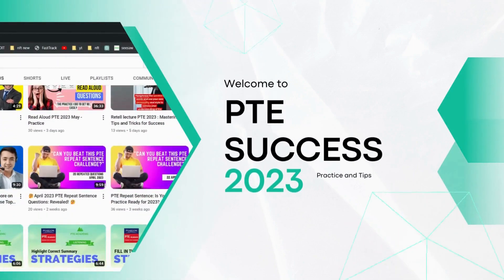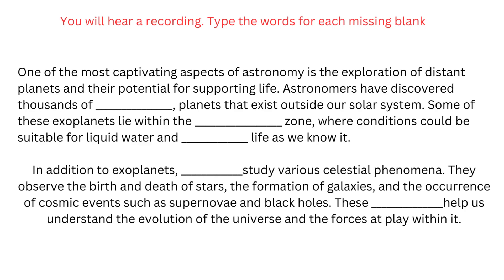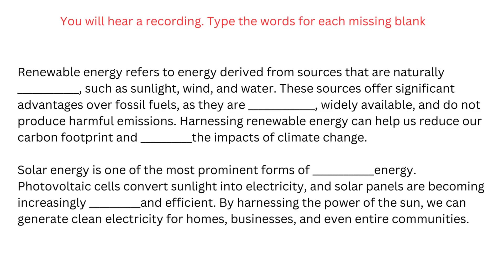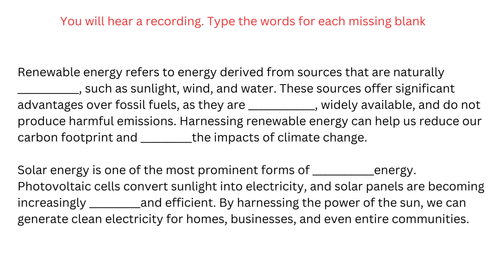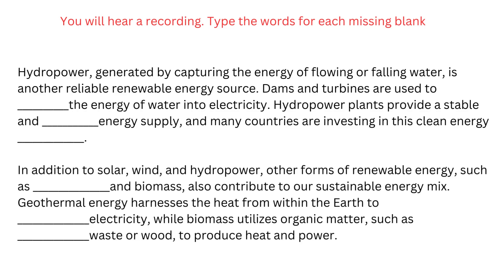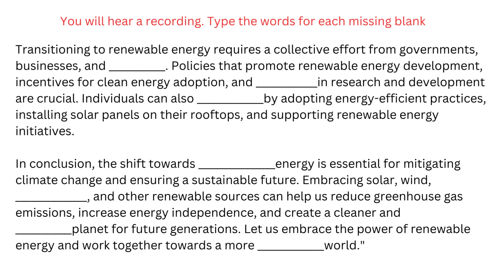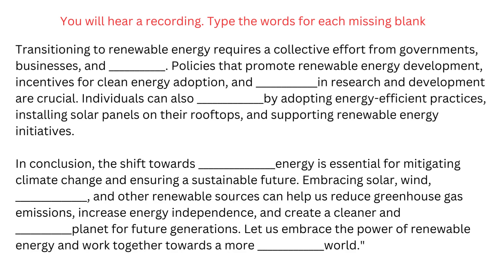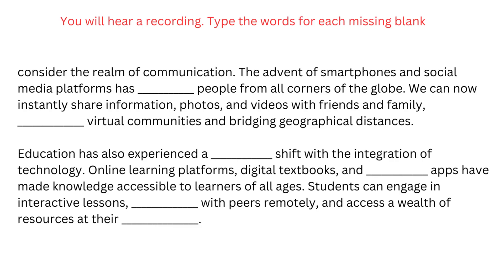Fill in the blanks PTE listening 2023 | July Prediction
Welcome to our comprehensive PTE Listening guide for 2023! In this video, we will dive into the Fill in the Blanks task, one of the challenging sections of the PTE Listening exam. Whether you're preparing for the exam or seeking effective tips and tricks to ace this specific task, you've come to the right place.

Our experienced instructors will provide you with valuable insights, strategies, and techniques to master the Fill in the Blanks task in the PTE Listening section.

We will discuss the latest updates and changes for the PTE Listening exam in 2023, specifically focusing on the Fill in the Blanks task. Our tips and tricks will cover important aspects such as understanding the context, recognizing contextual cues, identifying keywords, and applying grammatical and logical reasoning to select the correct answers.

Additionally, we will share practical strategies to manage your time effectively, tackle challenging vocabulary, and enhance your overall listening comprehension abilities. We have also included specific tips tailored for the June 2023 PTE Listening exam, ensuring you are well-prepared for the latest exam patterns and requirements.

Whether you are a beginner or an advanced learner, this video is designed to help you improve your Fill in the Blanks skills in the PTE Listening section. With our guidance and practice, you'll gain the confidence needed to excel in this task and boost your overall PTE Listening score.

Don't miss out on this valuable resource for PTE Listening preparation. Hit the play button now and get ready to enhance your Fill in the Blanks skills with our proven tips, tricks, and strategies.